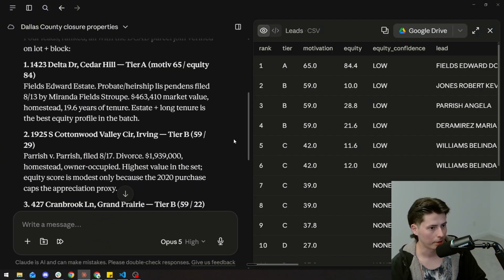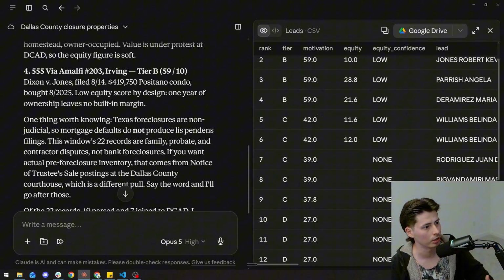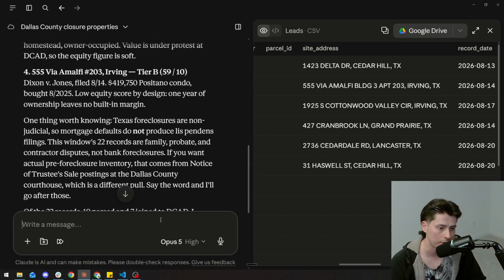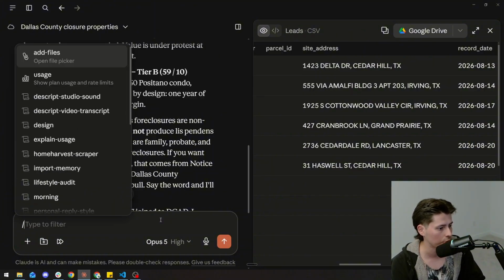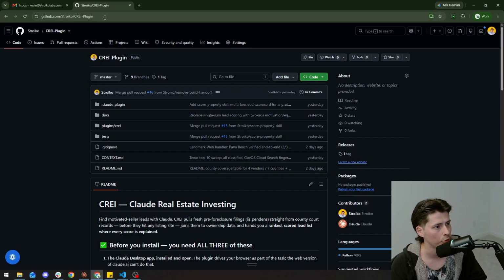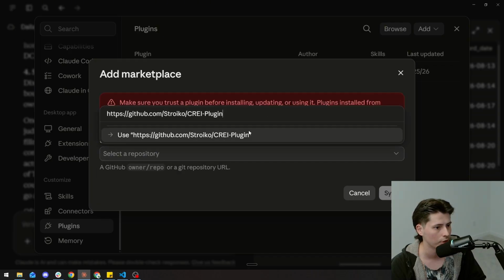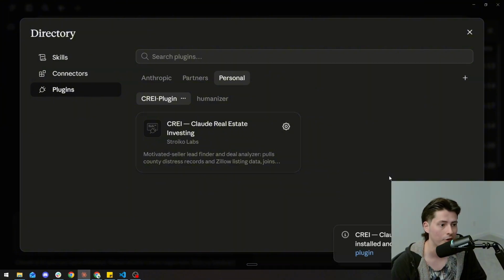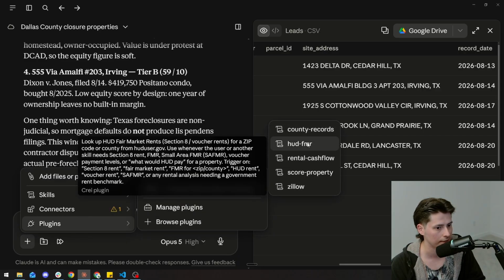How to Find Motivated Sellers From County Records With AI (Free)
I'm Kevin. I'm a mechanical engineer, and I use Claude to design, code, automate, research, and run my businesses. This video is how I use it to search public county records, pull distressed real estate leads, and run the numbers on them.

I also built a free Claude plugin for real estate investors. It gives Claude skills for county records, rental analysis, HUD fair market rents, and Zillow property research.

Summary ⤵️

I use Claude Cowork to search Dallas County records for foreclosures and tax liens. Instead of clicking through the county site myself, I hand Claude my County Records Skill and it takes over Chrome, works through the county system, pulls the records, and organizes what it finds.

About nine minutes later I have a ranked list. Claude scores each lead on motivation and whatever equity information it can find, and it tells you how confident it is in that equity number. Take the addresses into DealMachine or PropStream, enrich the data, skip trace the owner, and start calling.

Then I get into the Claude Real Estate Investing (CREI) plugin itself. Right now it has skills for scraping county records, rental property cash flow analysis, HUD Fair Market Rent data, Section 8 rent research, and Zillow property research.

I show the whole install: pulling the plugin from GitHub into Claude, turning on automatic syncing so you get updates as I push them, and calling the individual skills inside Cowork.

I'm still adding to it as I build more tools for finding and analyzing deals with Claude.

Grab it, find some leads, and make some deals.

More Links ⤵️

Chapters ⤵️
0:00 Find distressed properties with Claude
0:10 Scraping Dallas County records
1:09 How the County Records Skill works
1:40 Ranking real estate leads by motivation
2:06 Enriching and skip tracing the leads
2:25 Claude Real Estate Investing plugin
2:39 Rental analysis + HUD rents
2:57 Zillow property research
3:07 How to install the CREI plugin
3:40 Automatic plugin updates
4:00 Accessing the real estate skills
4:29 Final thoughts